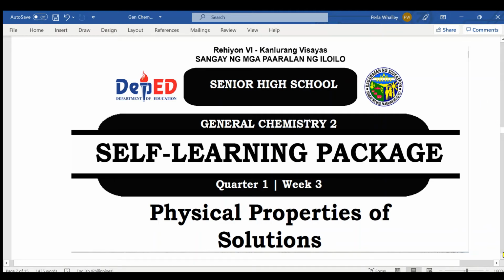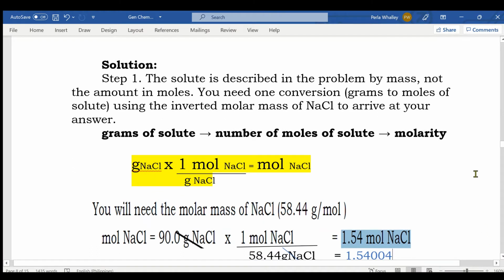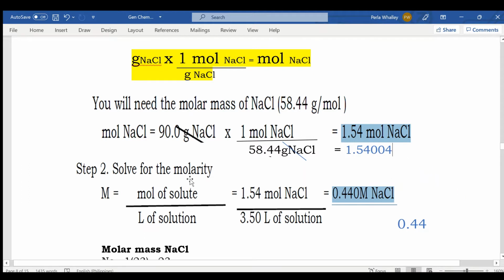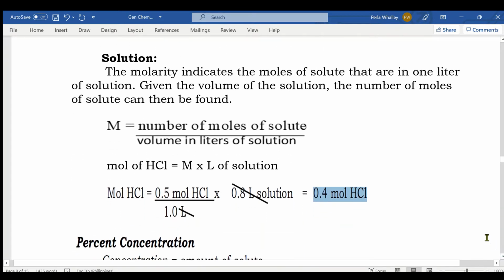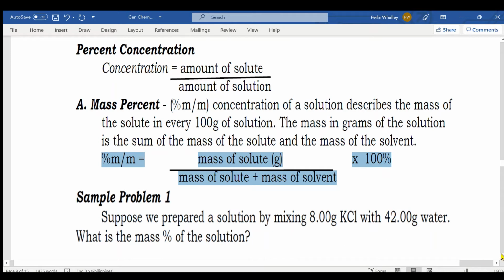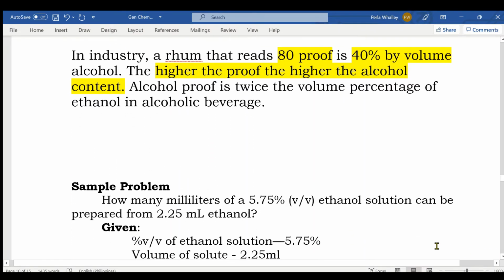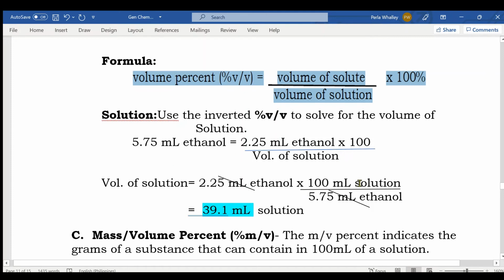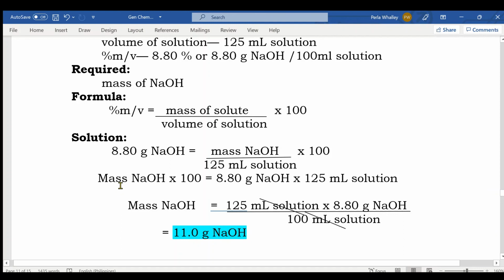Physical Properties of Solutions Part 2: Molarity and Percent Concentration.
This video tutorial is for SHS General Chemistry 2  Self Learning Package For Quarter 1 Week 3: Physical Properties of Solutions.